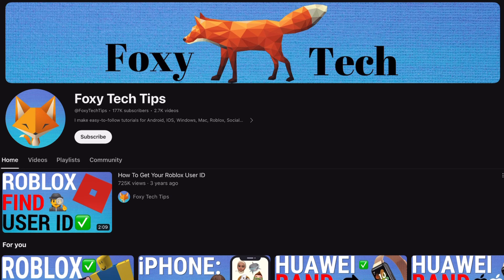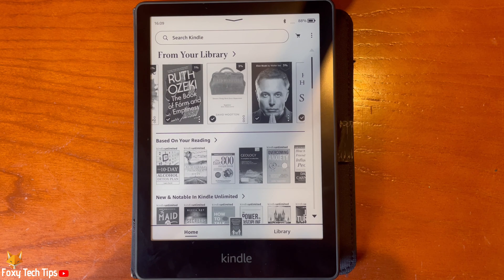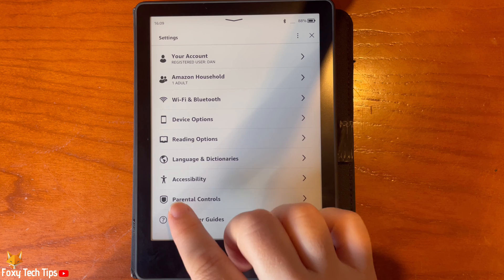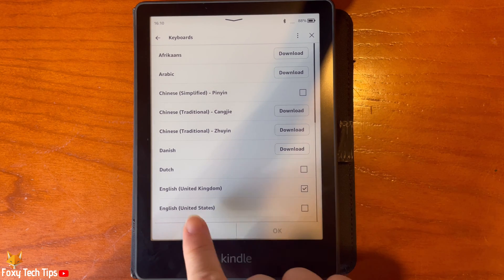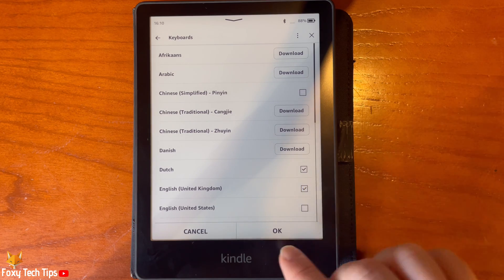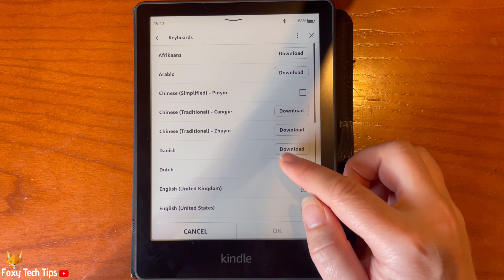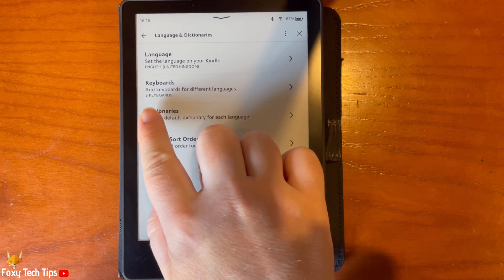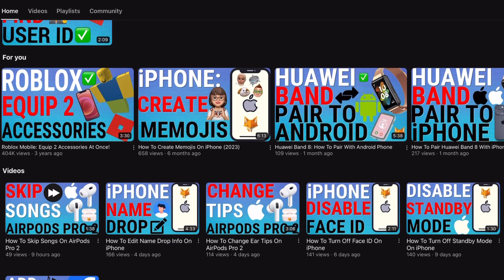How To Add Keyboards On Kindle Paperwhite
Easy to follow tutorial on adding new keyboards to your Kindle Paperwhite. Want to add a keyboard from a different language to your Kindle Paperwhite now!

In settings tap ‘languages & dictionaries’.

Select ‘keyboards’ from the options.

You can see which keyboards are on your Kindle by the check mark to the right of the language.

To add a keyboard check the box to the right of the language and then tap ‘ok’.

If the language is not downloaded then you will have to tap download, to the right of the language.

Once the language has downloaded, tap ‘ok’ at the bottom of the page.

That keyboard has been added to your Kindle.